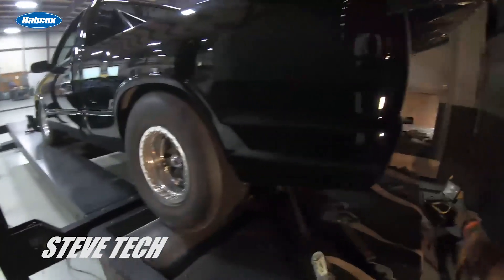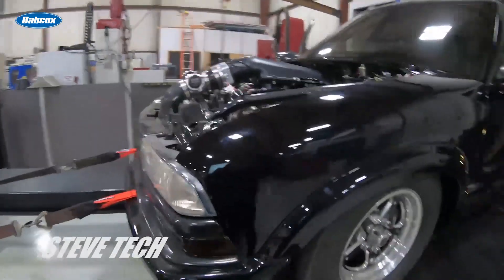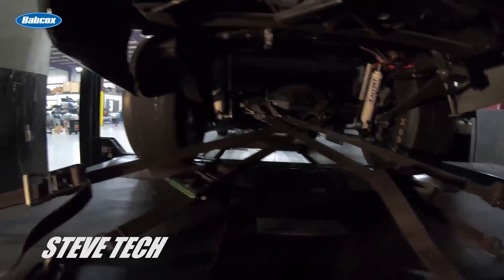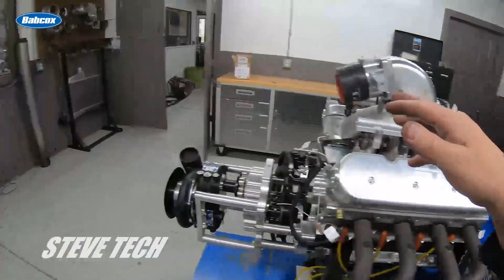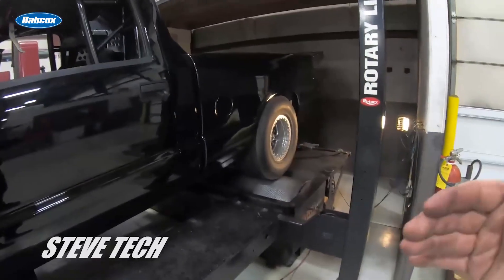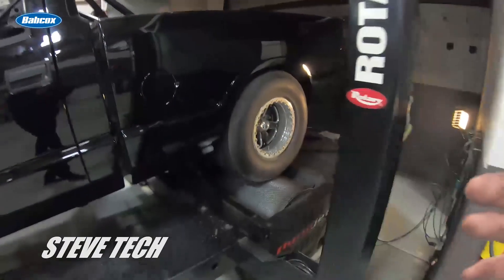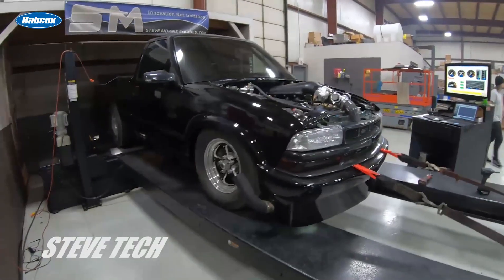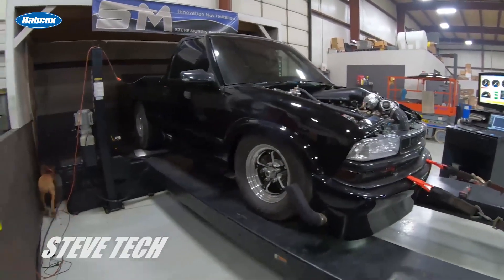Chassis Dynos Explained: Part 1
Steve Morris of Steve Morris Engines walks you through and takes you around his chassis dyno set up and how he utilizes the engine building and tuning tool for his customers. Part 1 of 2.